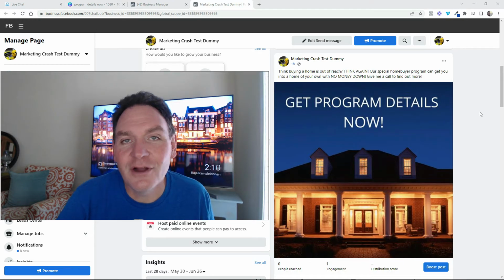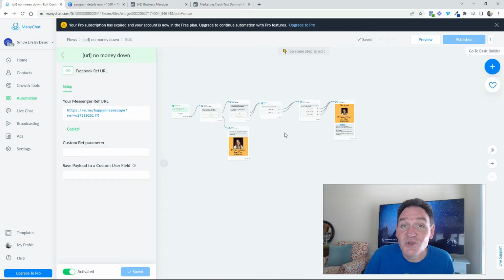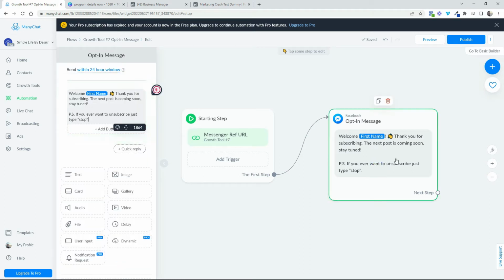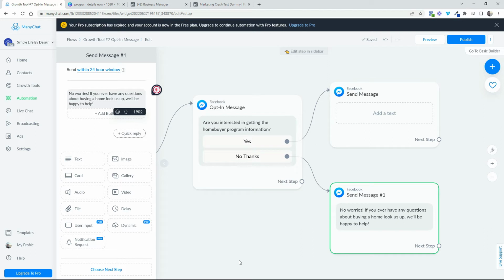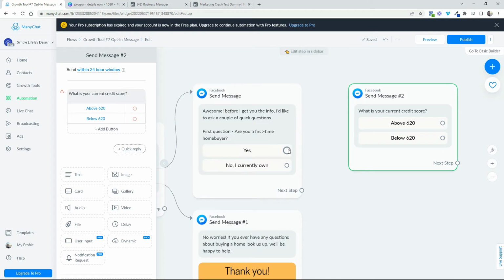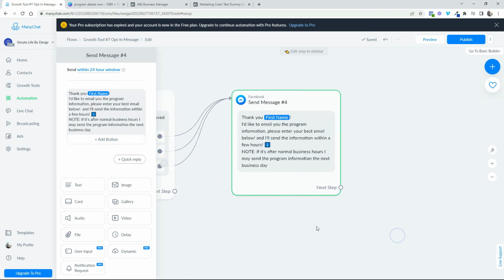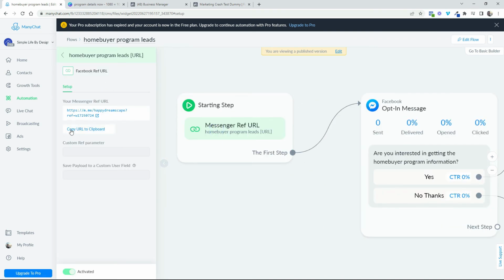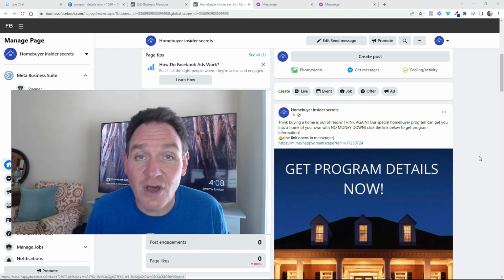Get FREE Mortgage Leads off Facebook [you get a free messenger funnel]